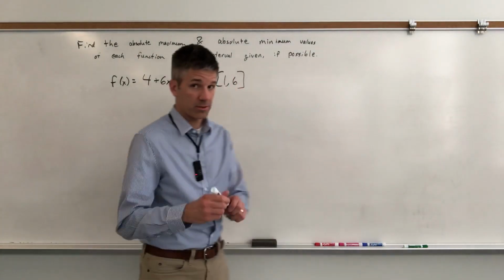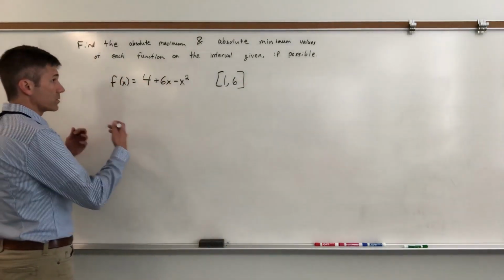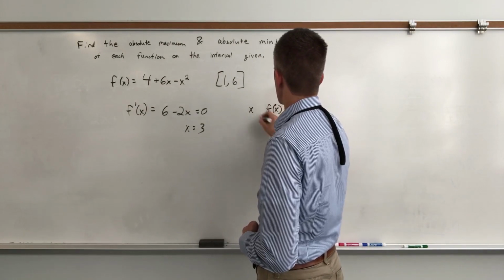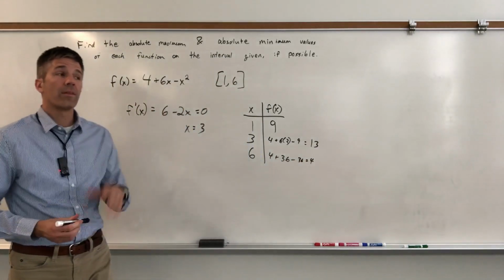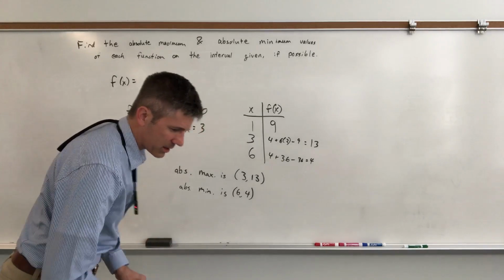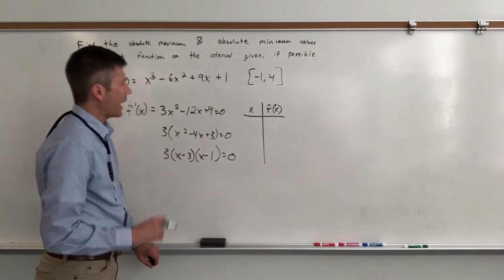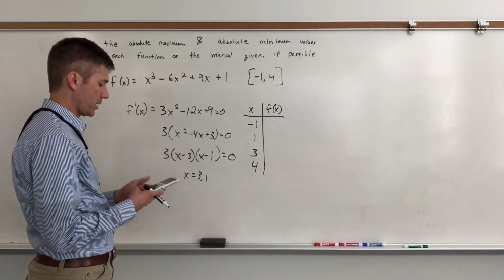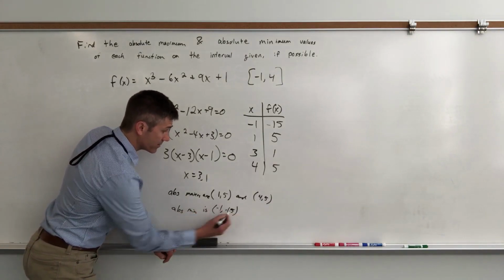The Extreme Value Theorem, Part 4